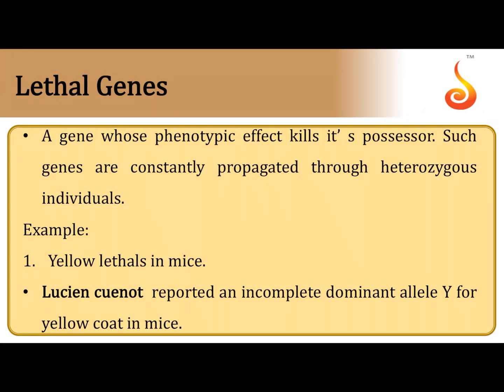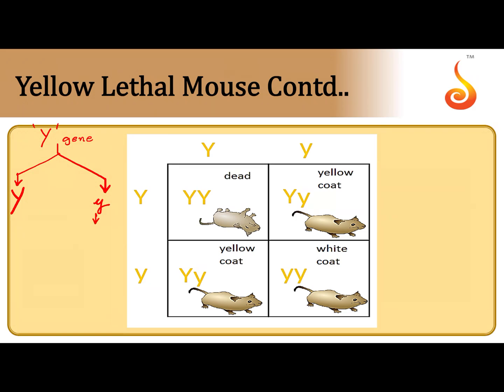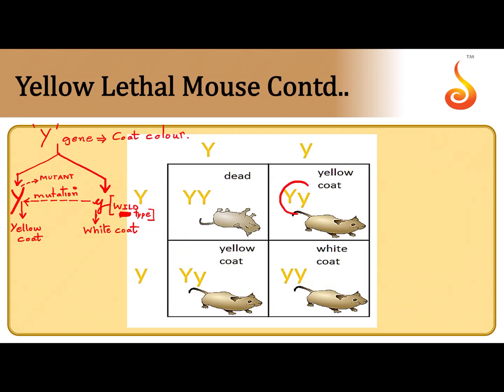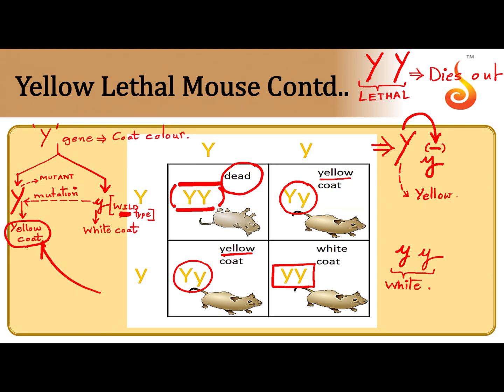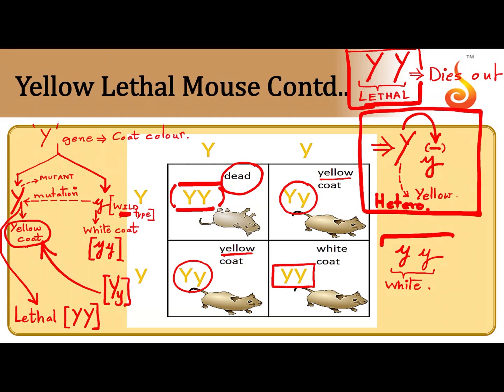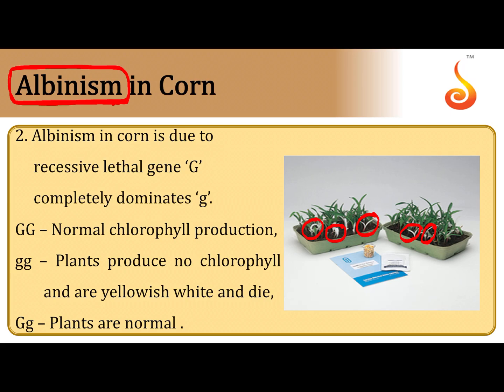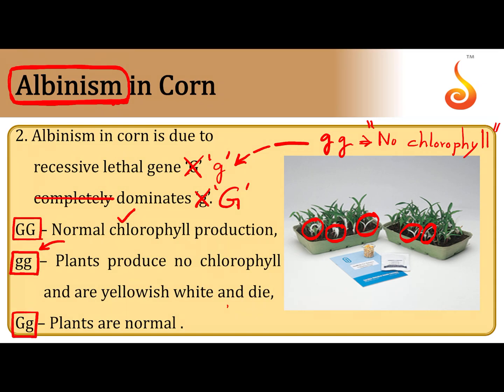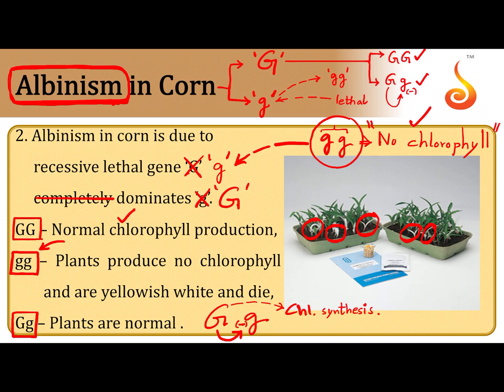PU 2 | NEET S2 | Biology | Principles of Inheritance & Variation | Lecture 02 | Slide 20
Welcome to Concept Videos for NEET! This slide will explain Principles of Inheritance & Variation. We will focus on Lethal Genes. We are sure you will have an effective learning experience.